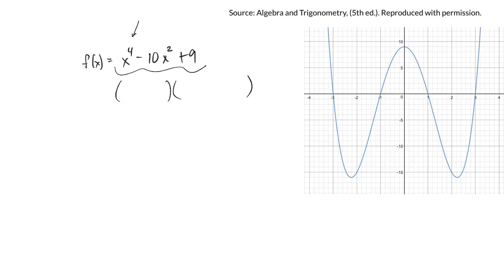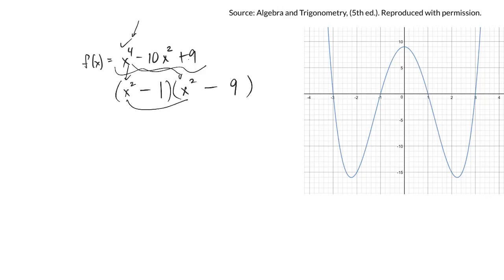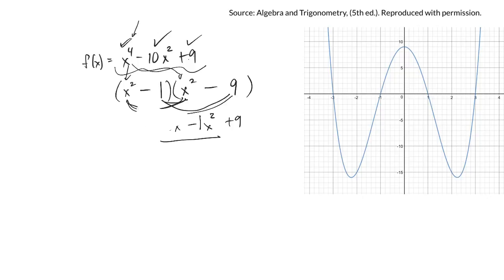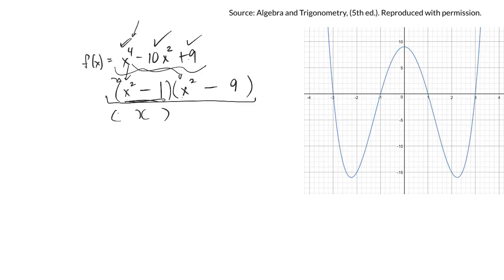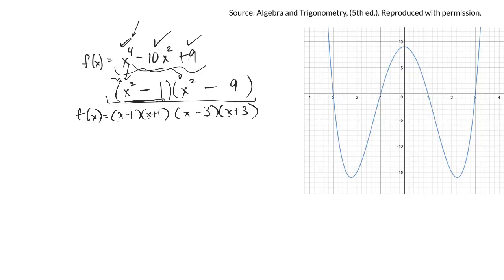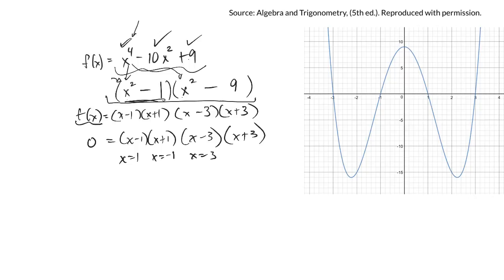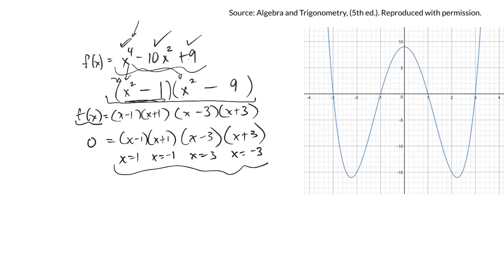18S2 MTH0092 - 4.1 x^4